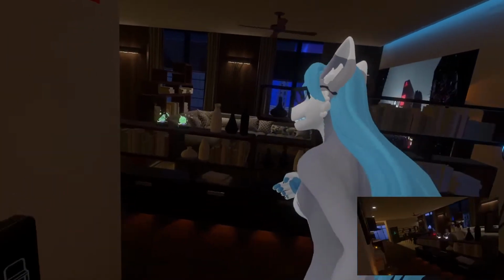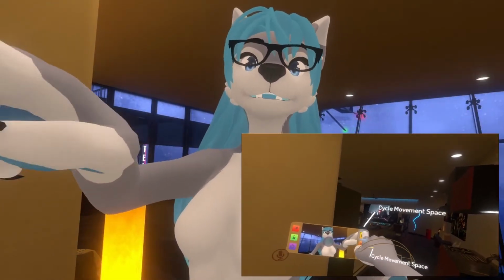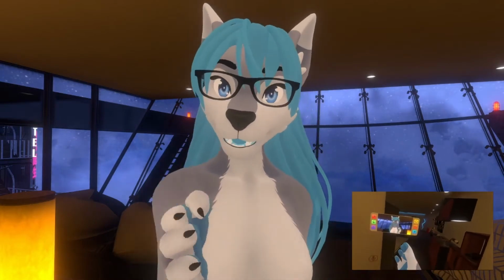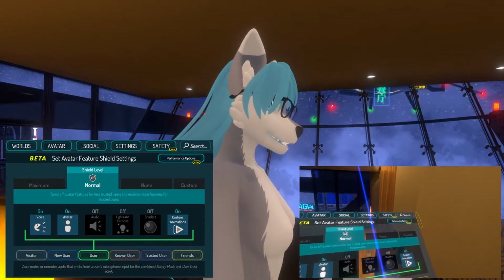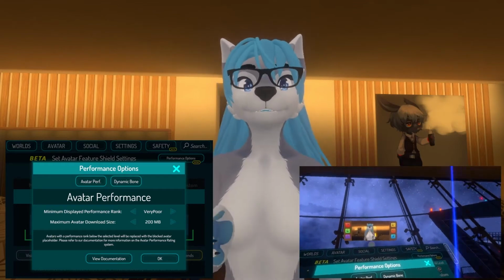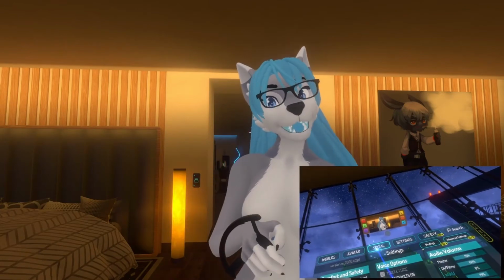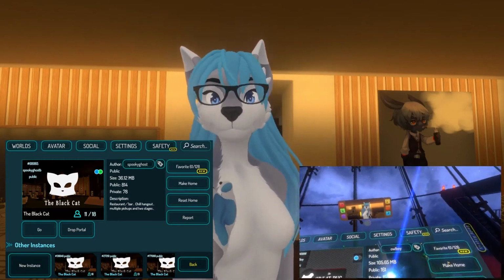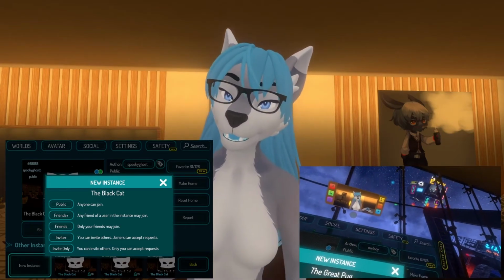ANW2020 VR - Welcome to VRChat